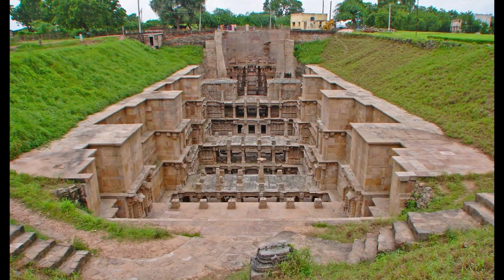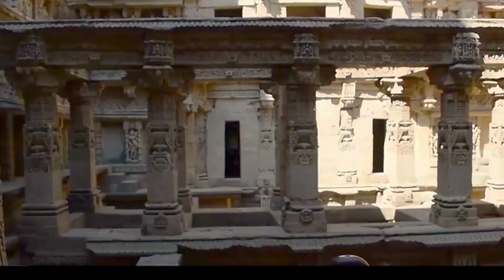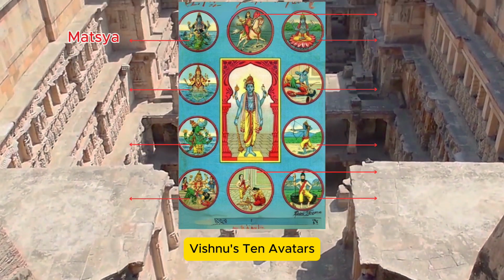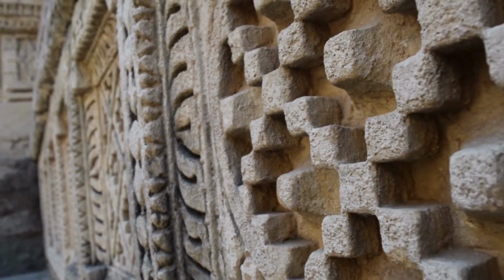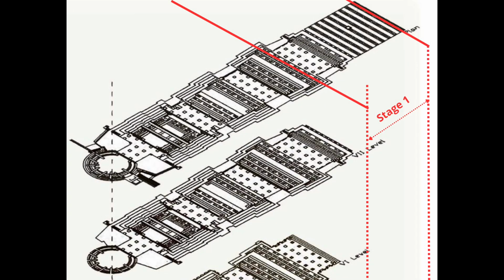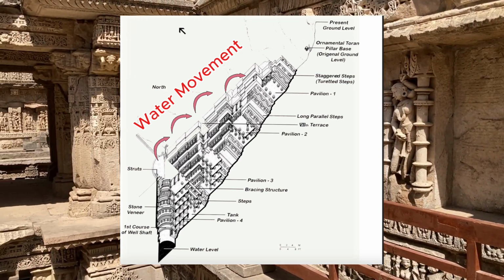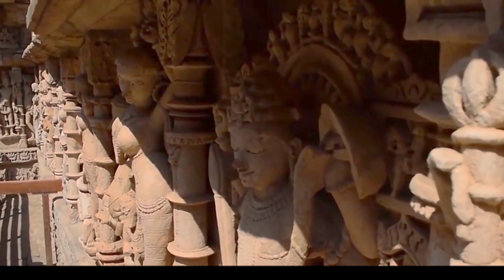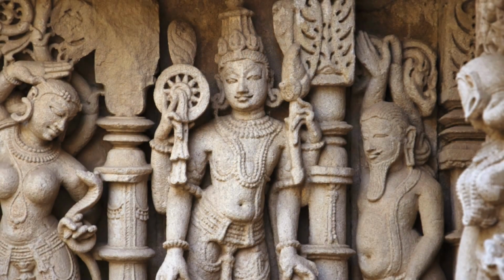Reasons for Inverted construction by the ancient Indians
Dive deep into the history and beauty of Rani Ki Vav, the Queen’s Stepwell, an 11th-century architectural marvel in Gujarat, India. This UNESCO World Heritage Site is a testament to the ingenuity and artistic brilliance of ancient India, featuring thousands of intricate carvings that depict gods, goddesses, and daily life. Commissioned by Queen Udayamati in memory of her husband, this stepwell is not just a water reservoir but a symbol of devotion and a masterpiece of engineering.

In this video, we explore the historical significance of Rani Ki Vav, uncover the stories behind its creation, and delve into its unique architectural features that have fascinated historians and tourists alike. Learn how this underground monument was rediscovered and restored after being buried for centuries, and why it continues to be one of India’s most remarkable heritage sites. Whether you’re a history enthusiast, architecture lover, or just curious about ancient India, this video will take you on a journey through time.

Join us as we reveal the secrets of Rani Ki Vav, from its origins in the Solanki dynasty to its stunning carvings of Lord Vishnu and other deities. We’ll also discuss the cultural and religious significance of stepwells in India and how Rani Ki Vav stands out as a symbol of the advanced technology and artistic achievements of its time.

Heritage and the Environment:
Groundwater Mapping, Analysis and Management of the World
Heritage Site, Rani Ki Vav, India.

Images:
Itsmalay
Snehrashmi
Ms Sarah Welch
P4psk
Anurag choubisa
Rupeshsarkar,
CR Pushpa